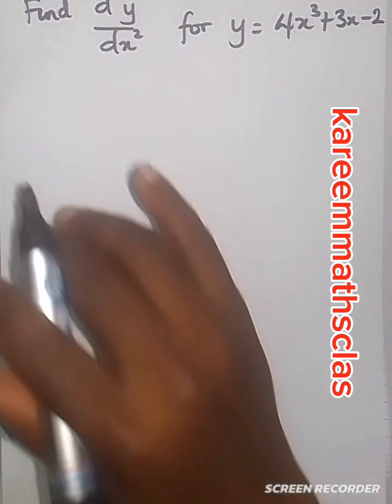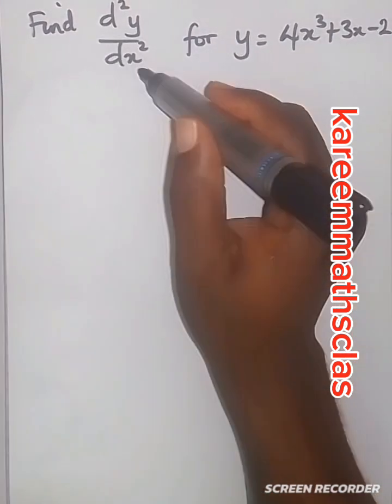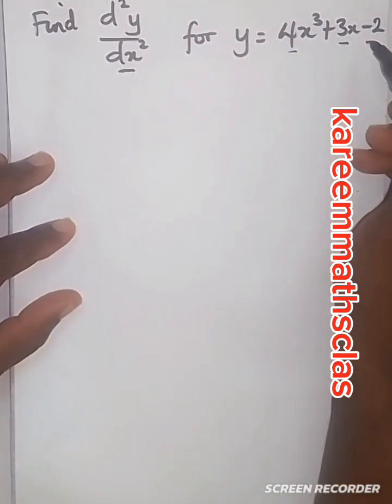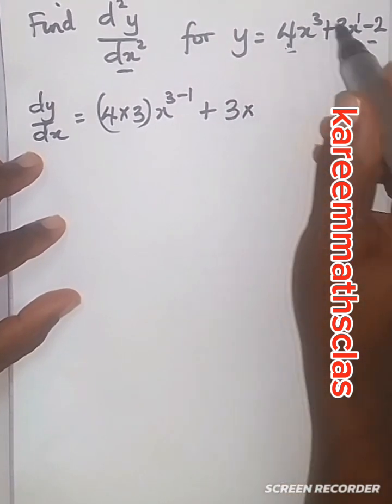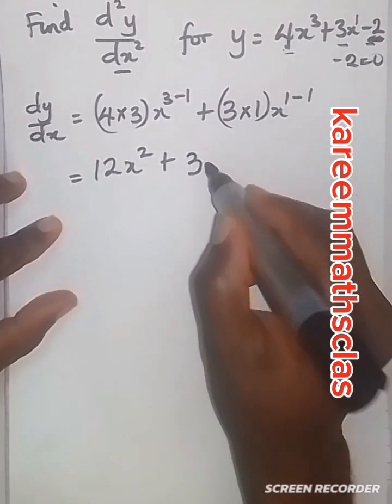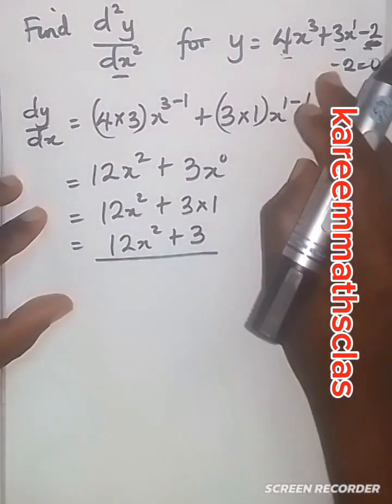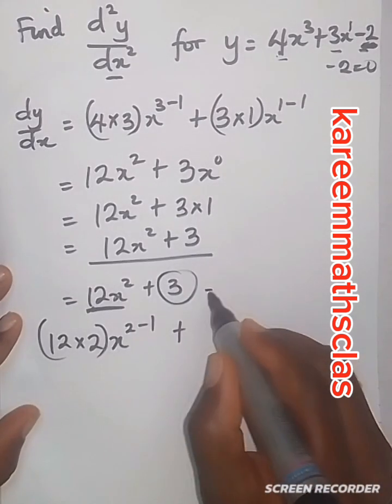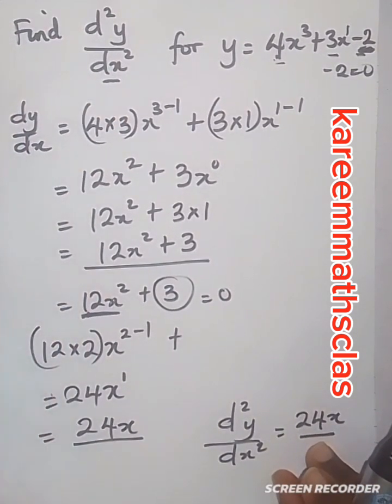LEARN THE EASIEST WAY TO SOLVE THIS CALCULUS